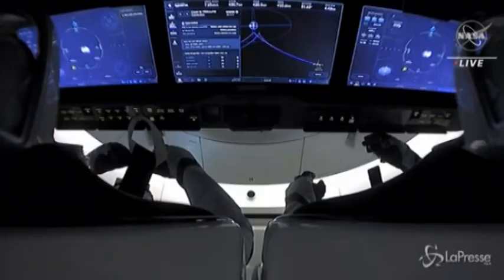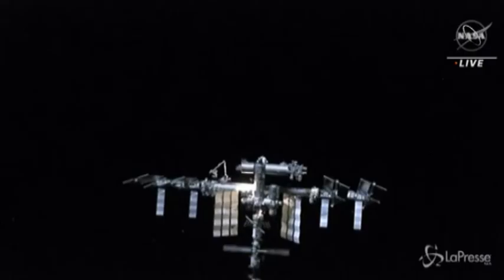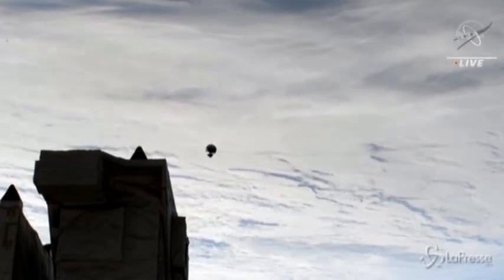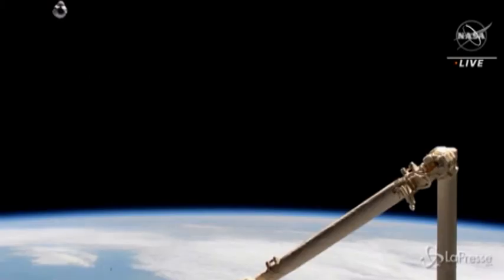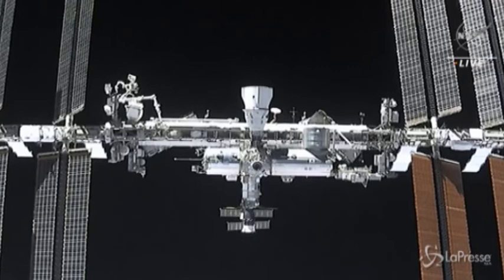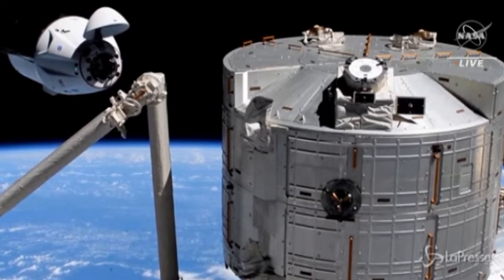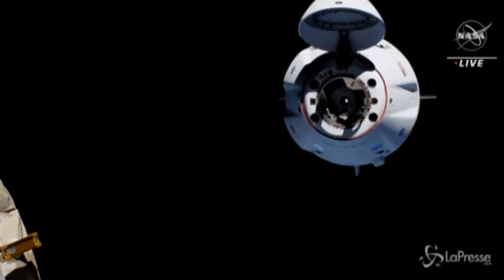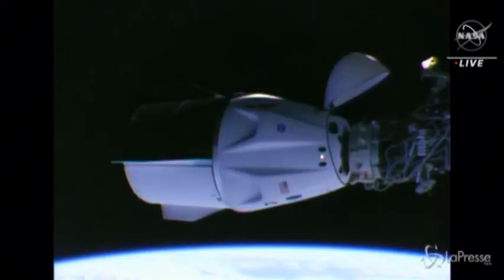SpaceX, la Crew Dragon aggancia la Stazione spaziale internazionale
Missione compiuta per la SpaceX di Elon Musk. La navetta Crew Dragon ha agganciato sabato mattina la Stazione spaziale internazionale, a circa 24 ore dal lancio dal Kennedy Space Center di Cape Canaveral, in Florida. Tra le quattro persone dell'equipaggio anche il primo europeo, un francese, a partecipare a un volo spaziale commerciale.